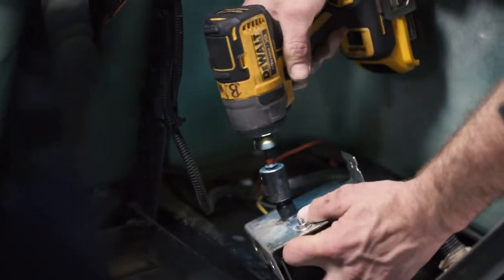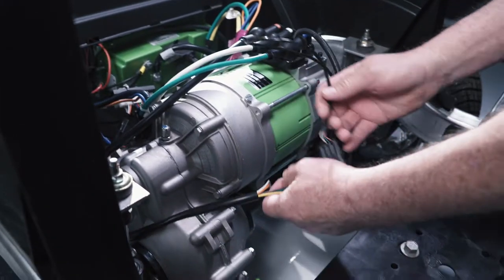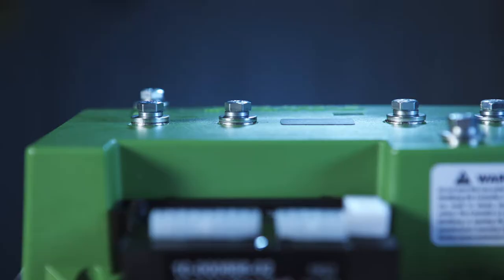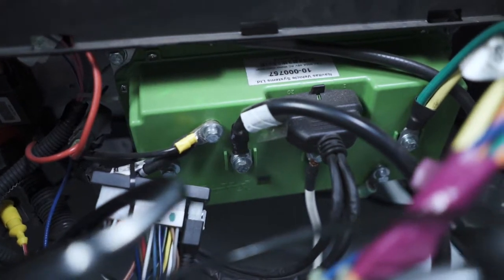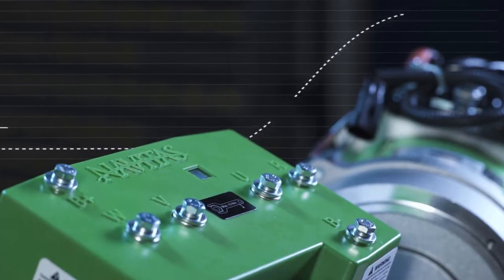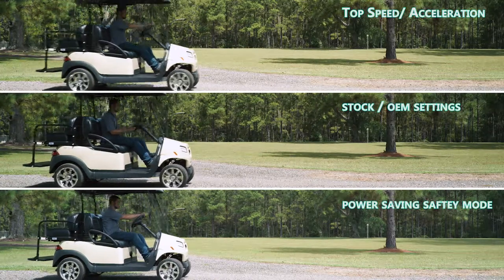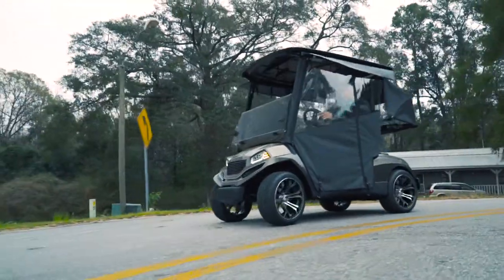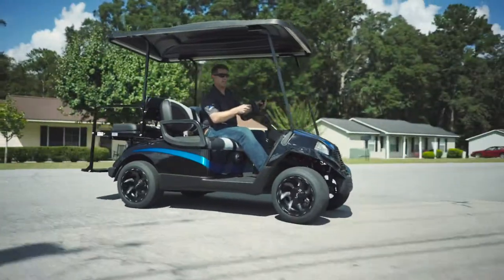AC Conversion Kit || Nivel Golf Cart Accessories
This Navitas 600A DC to AC conversion kit will increase the overall efficacy of your cart. Noticeable improvements in range, battery life, and performance (speed & torque). The On-The-Fly Programmer allows you to personalize your driving experience in real-time. Adjust your top speed, braking, acceleration, and battery driving range all with the turn of a knob. With the newly added Bluetooth feature, you can now turn your phone into a vehicle instrument panel. The dashboard app allows the vehicle's owner to remotely lock their vehicle, monitor usage and performance or notify their dealers with diagnostic information.